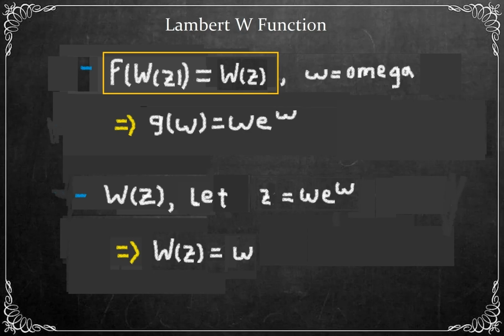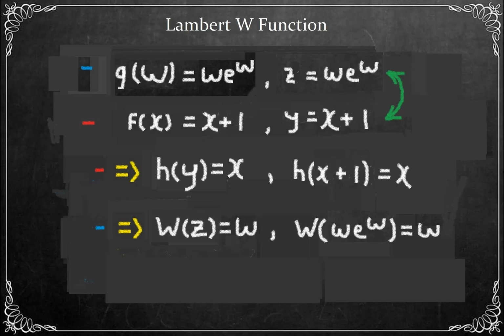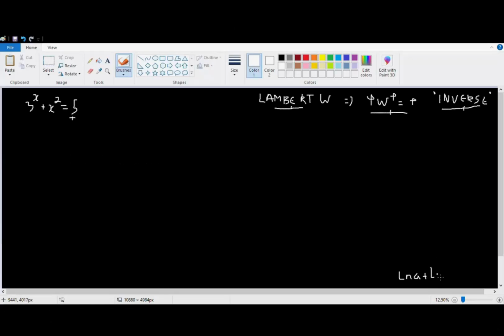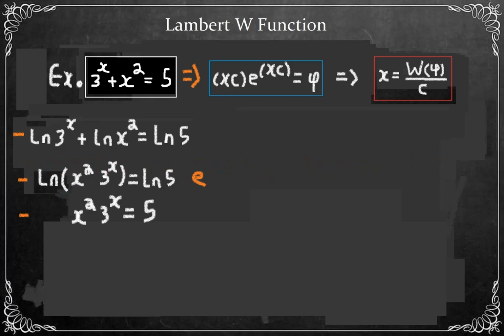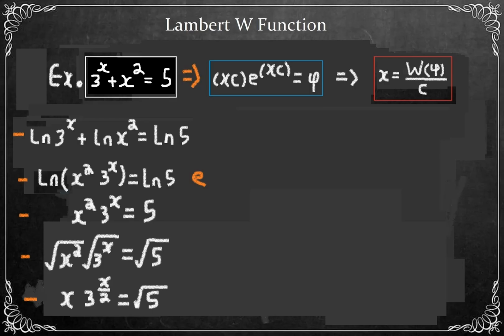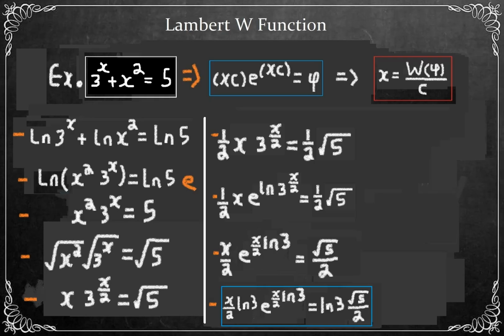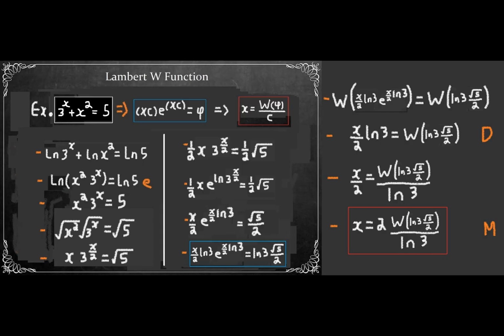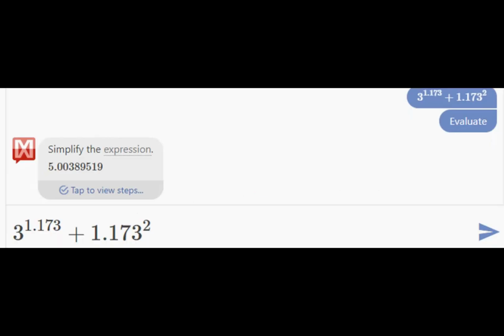Supplement Inverse Series: Lambert W Function to solve Non-Linear Equation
In order to solve, Side A Side B had to rewrite the entire equation in a particular form, and then we used the inverse to solve...which is called the Lambert W Function. We think we made a very good approximation.